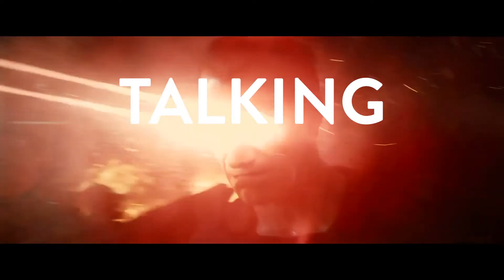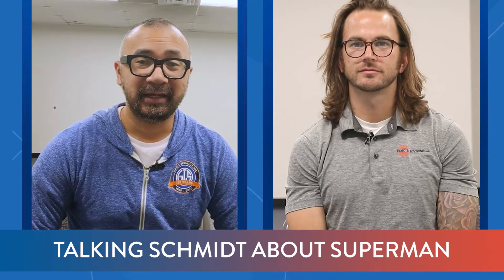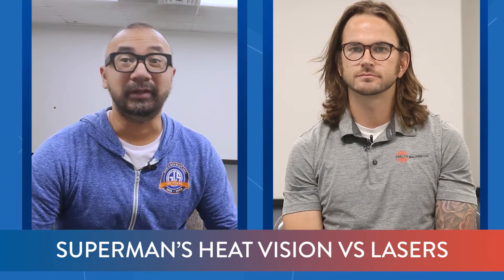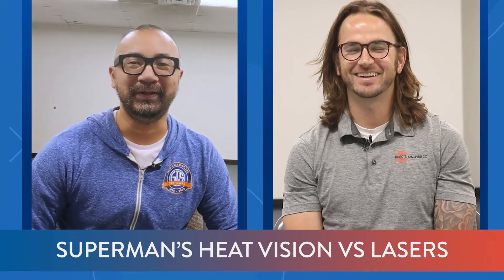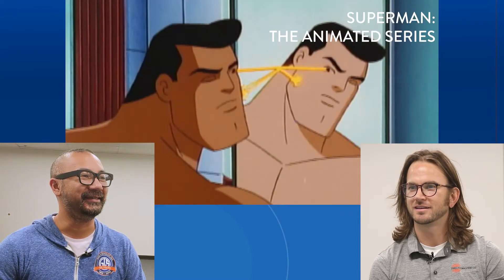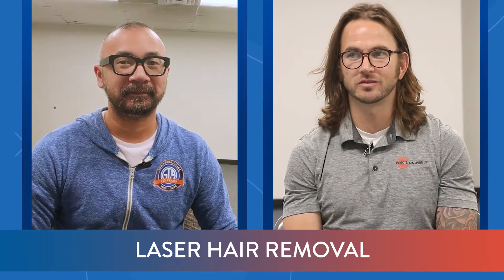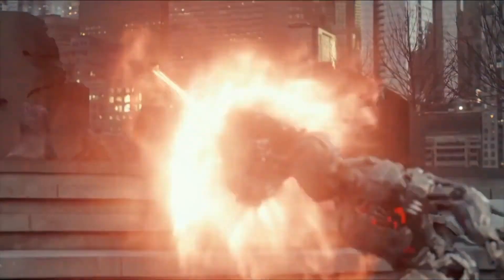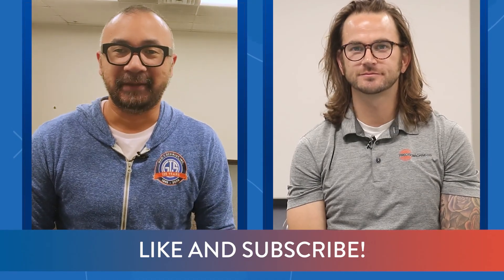How Similar is Superman's Heat Vision to Lasers?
Superman's heat vision isn't technically a laser but it does occasionally behave like one. In this episode of Talking SCHMIDT, Will and Rus take a look at Superman's heat vision from different films, TV shows, and comics, and discuss just how laser-like the heat vision applications are.